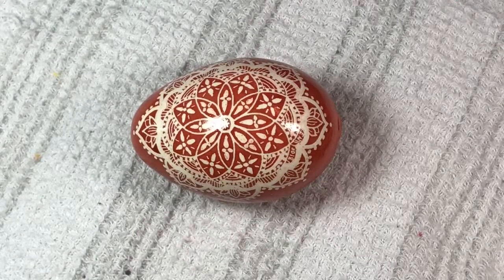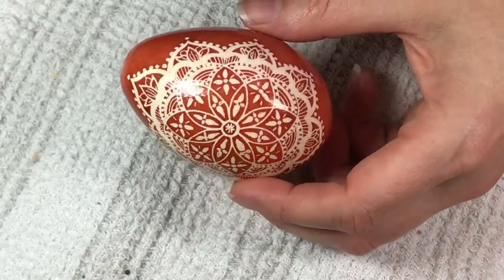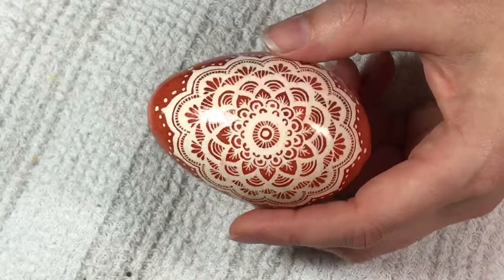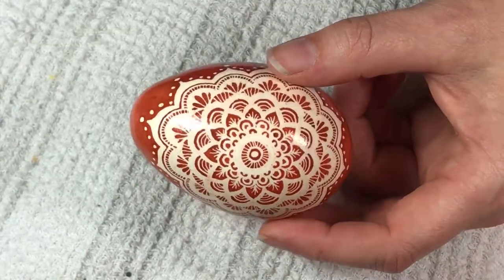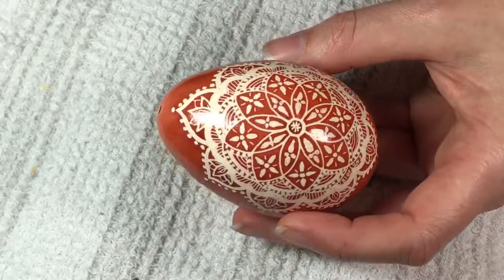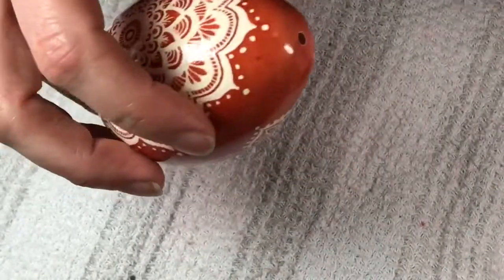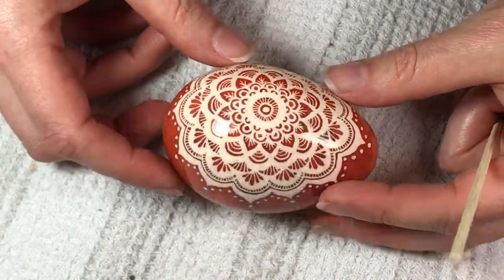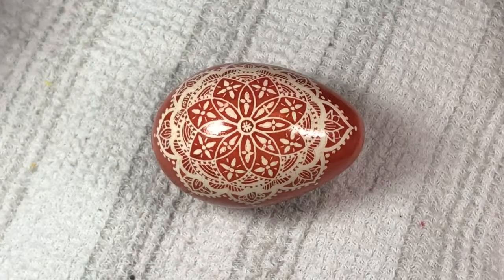Turkey egg mendhi design finished! Part 2 of 2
See how the design turned out. finished turkey egg shell all glossy from varnish. Three colors: white (of undershell), beige (outershell) and brick dye for the background color.